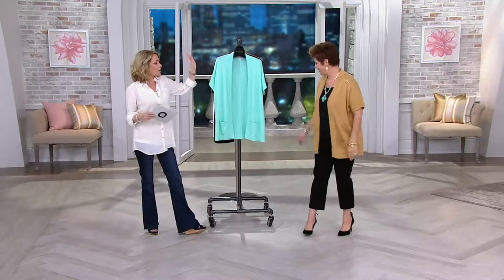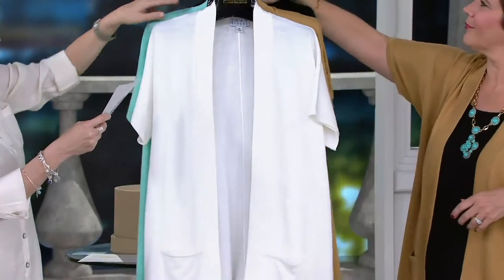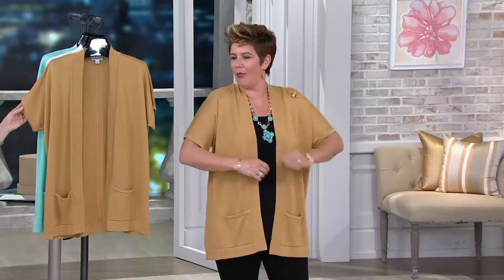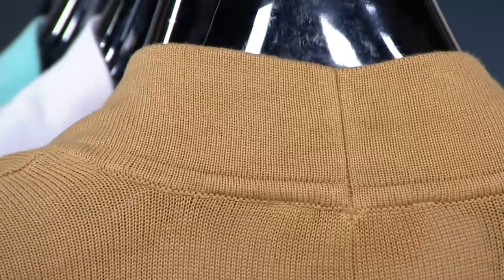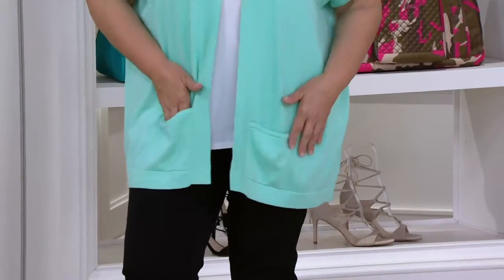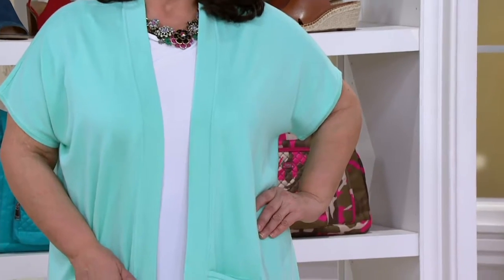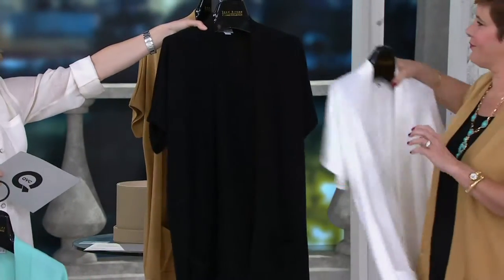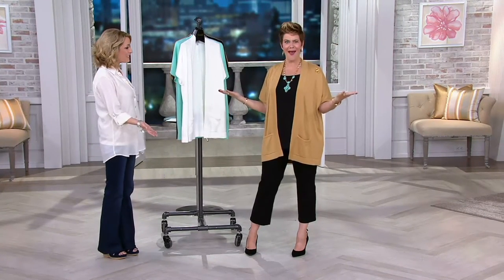Joan Rivers Short Sleeve Drop Shoulder Knit Cardigan on QVC